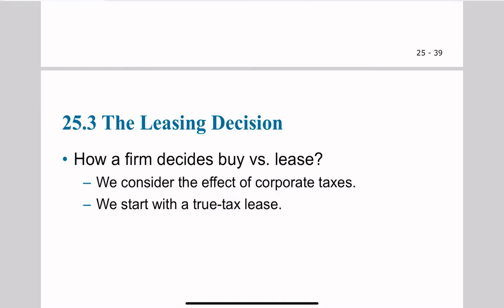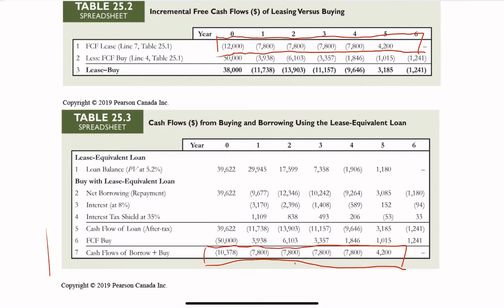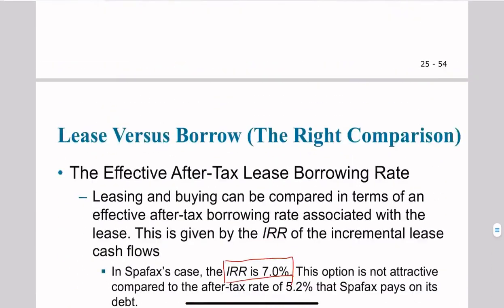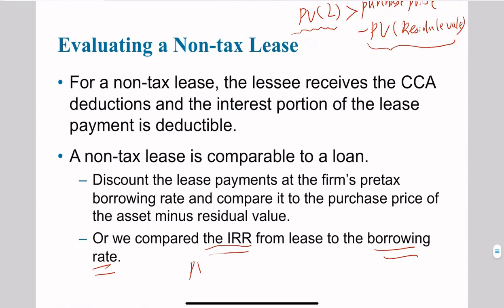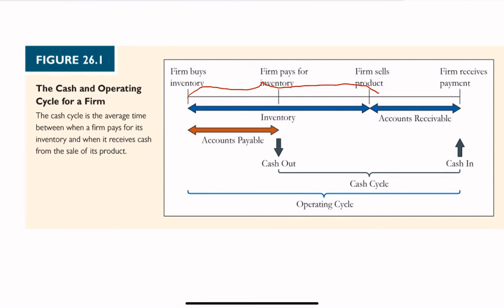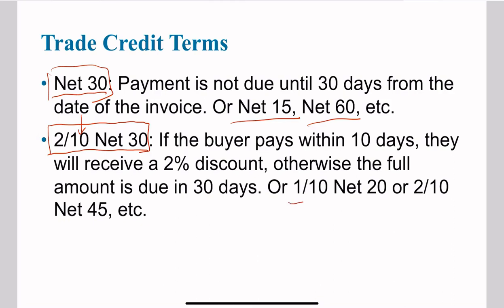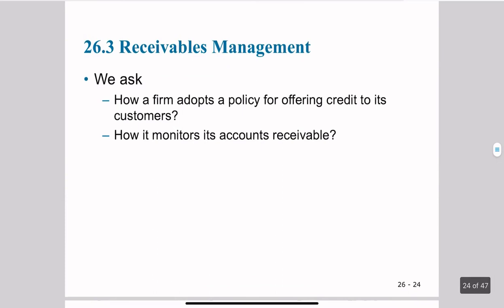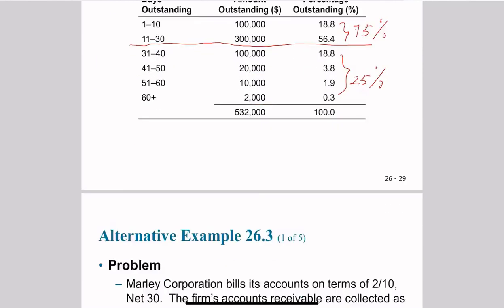Advanced Corporate Finance Week 4 Thursday